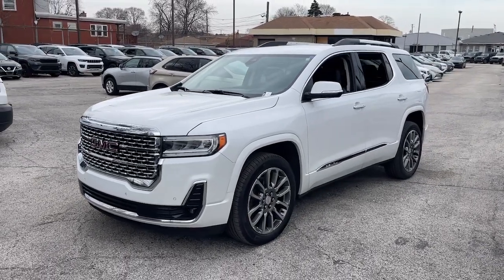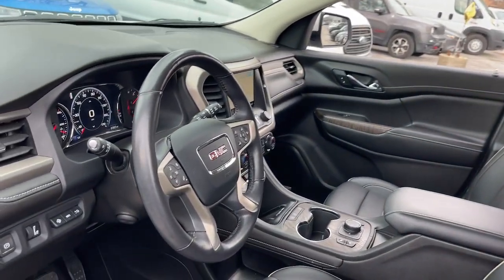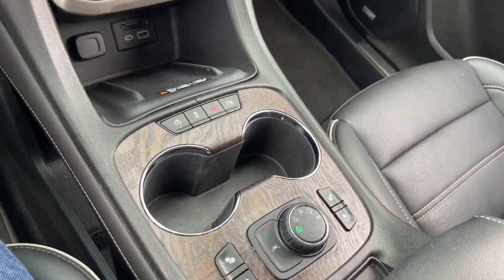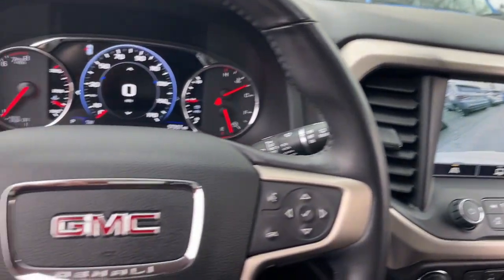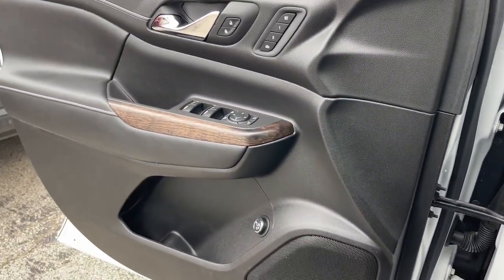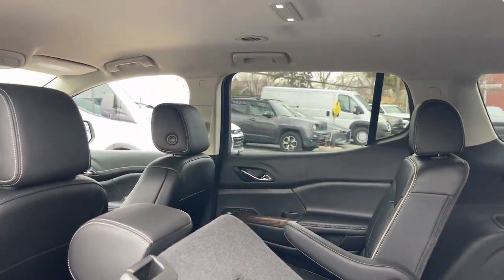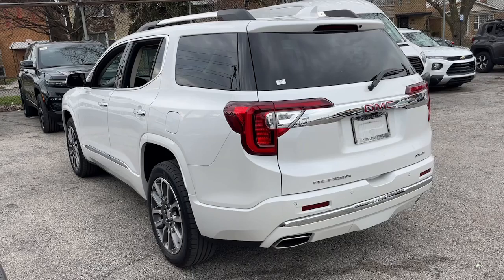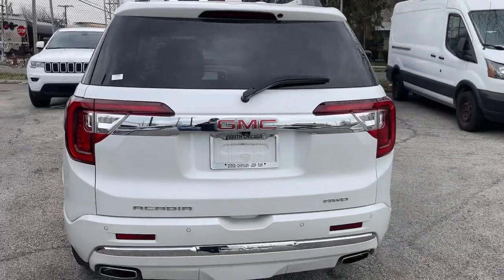2021 GMC Acadia Denali Matteson, Lansing, Oak Lawn, Northwest Indiana, Chicago IL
Pre-Owned 2021 GMC Acadia Denali available at South Chicago Dodge located in 7340 S Western Ave, Chicago, IL, 60636.

Servicing the Matteson, Lansing, Oak Lawn, Northwest Indiana, Chicago area.

You just found the  2021  GMC Acadia.  Here's a versatile Acadia that offers a roomy, attractive interior, flexible seating, intuitive infotainment, impressive safety features, and robust performance. It's perfect for your family's needs. The following are some of this vehicles highlighted options: Heated Steering Wheel
, Apple Carplay®/Android Auto®, Wireless Apple Carplay®/Android Auto®, Head-Up Display, Navigation System, Keyless Entry, Heated Driver Seat, Cooled Front Seat(s), Premium Sound System, Power Passenger Seat. Feel confident when you're road tripping in this well-crafted Acadia. Treat yourself to a test drive today. Our staff will toss you the keys and give you an outstanding customer experience.